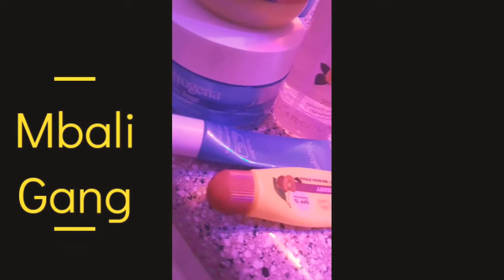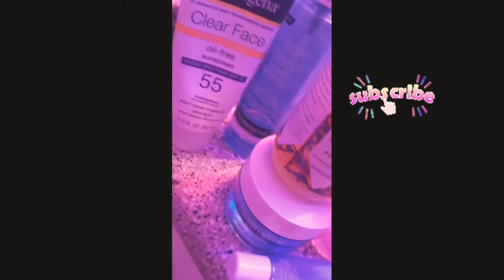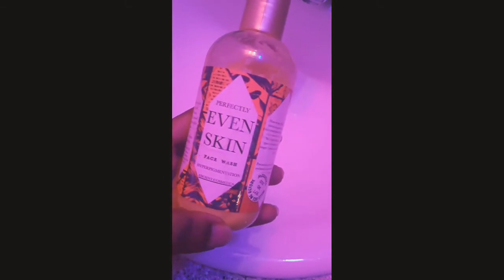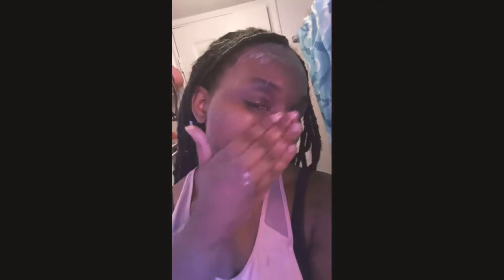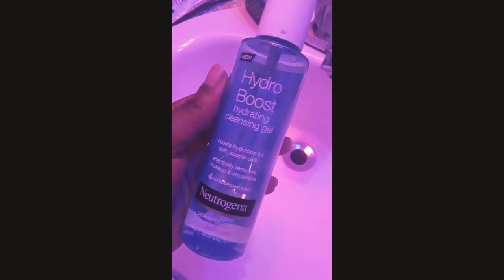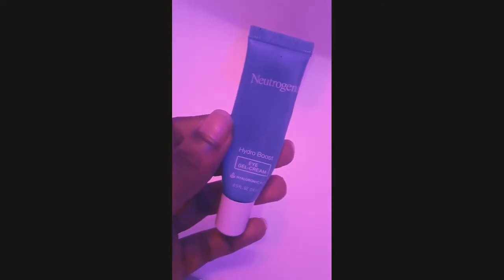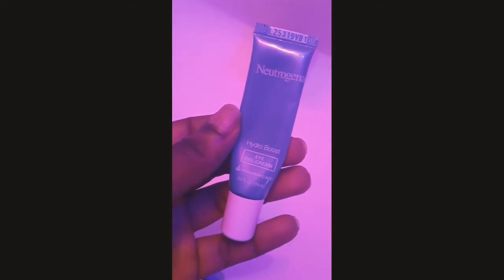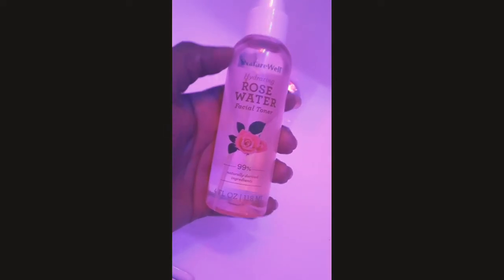Daily Routine For Keeping My Face Moisturized (plus lash& brow ) ☺️Neutrogena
Quick Video On My Daily Routine